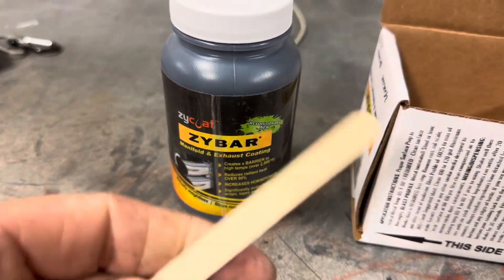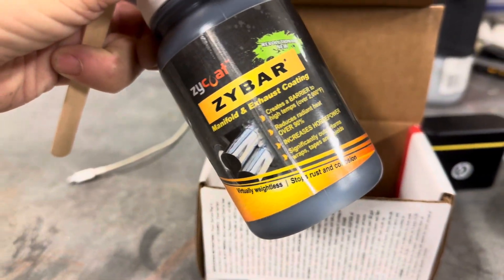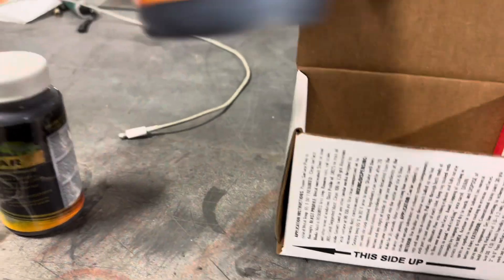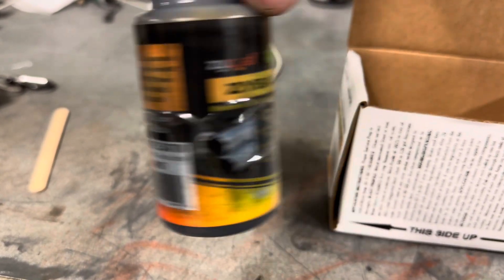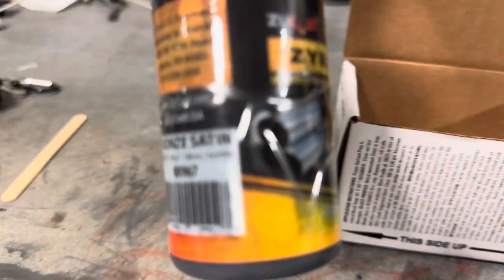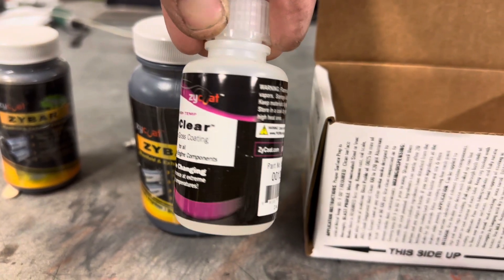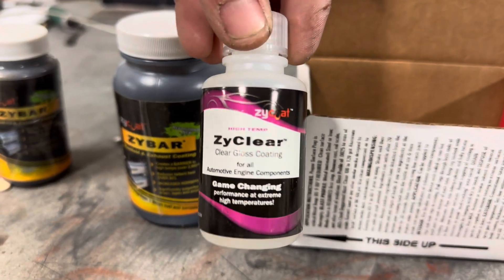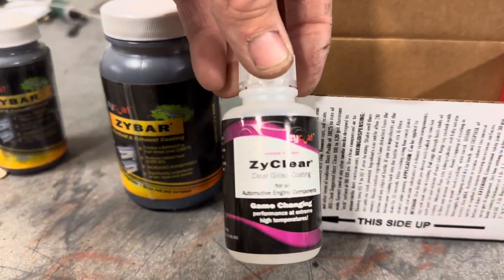This coating can handle 2000° F - ZyCoat ZyBar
ZyBar from ZyCoat can handle 2000º F - it could be the new header coating you've been looking for!

Looking for a header coating that can withstand extreme temperatures? Look no further than ZyCoat's ZyBar, capable of handling up to 2000º F! This innovative coating is perfect for high-performance cars and can help improve their performance. Watch this video to learn more about ZyBar from ZyCoat.